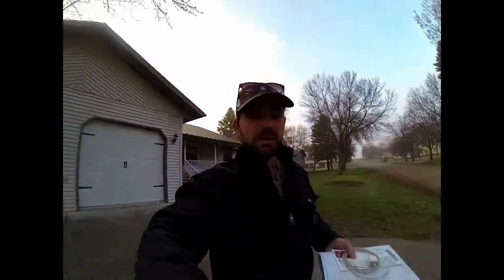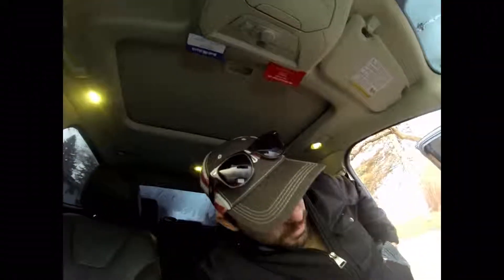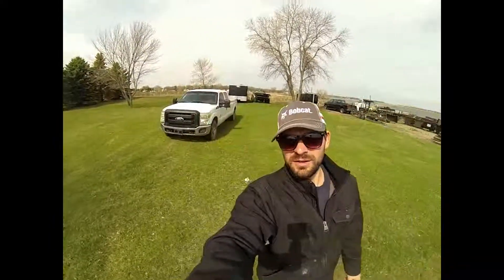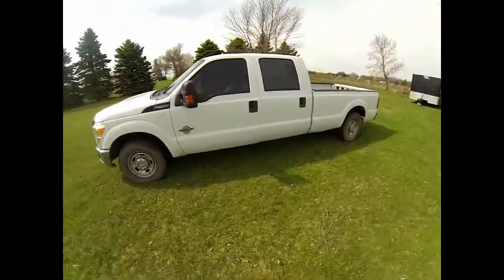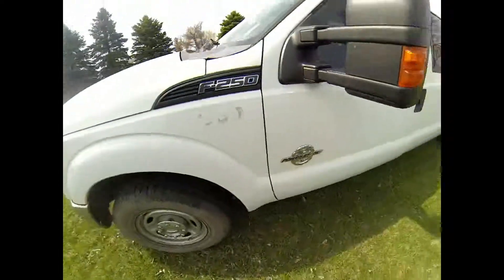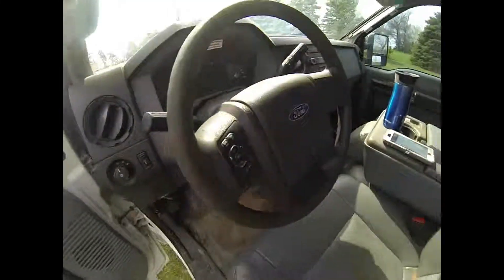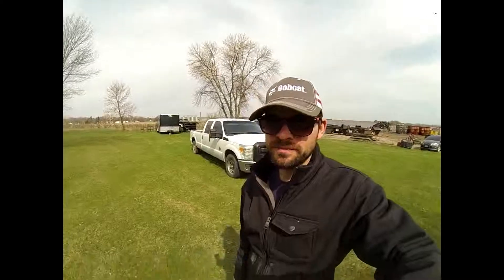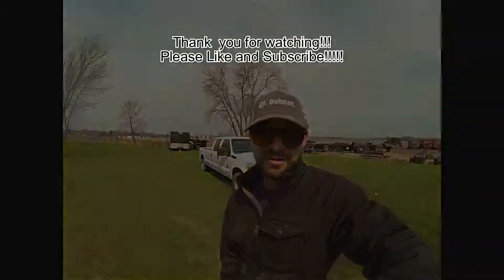CHEAP 6.7L Ford Powerstroke Oilfield Rig. Plus, A Road Trip in my C20!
In this video we take my sentimental 1968 Chevy C20 on a road trip to pick up my "new to me" race car hauler.